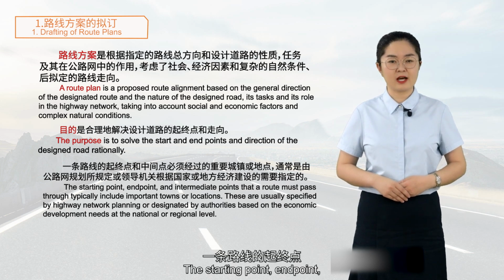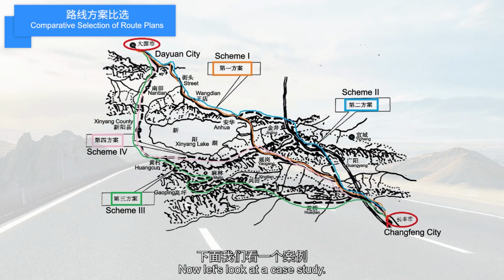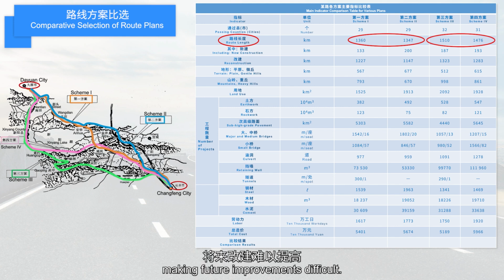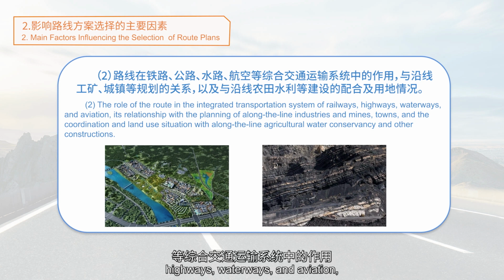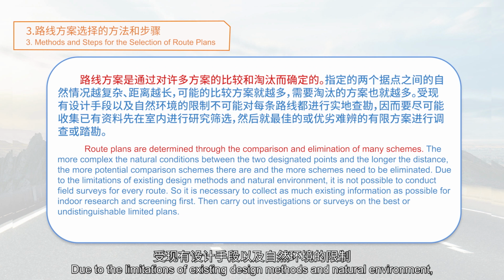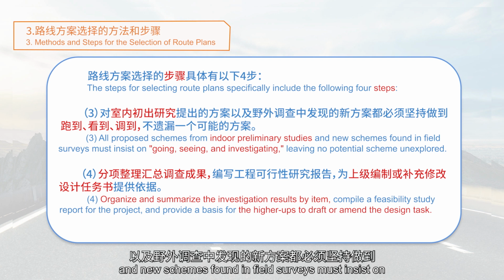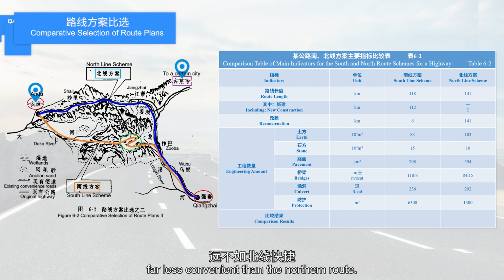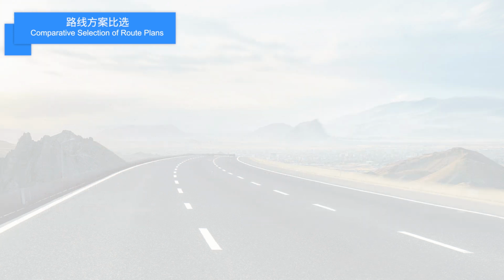6 Comparative Selection of Route Plans